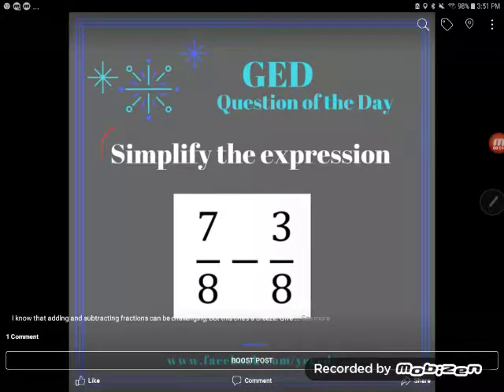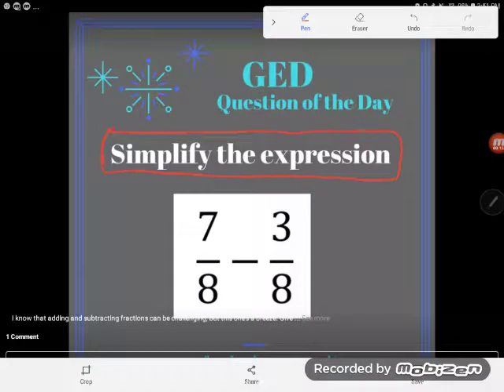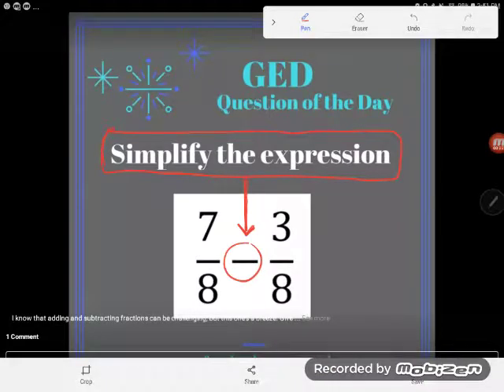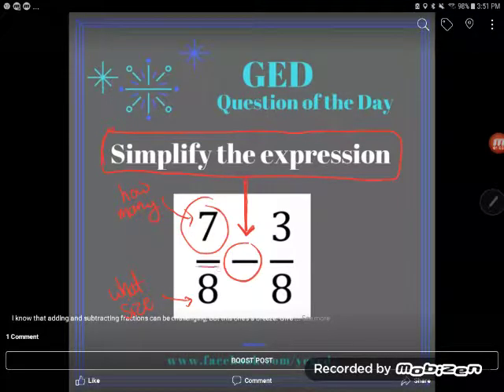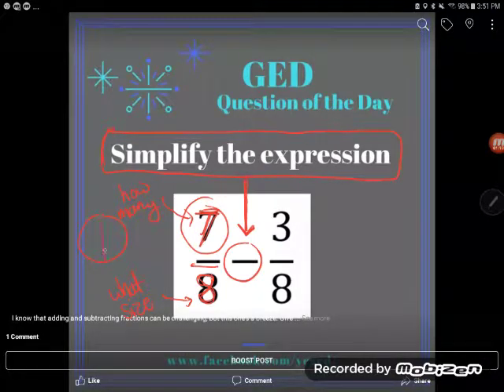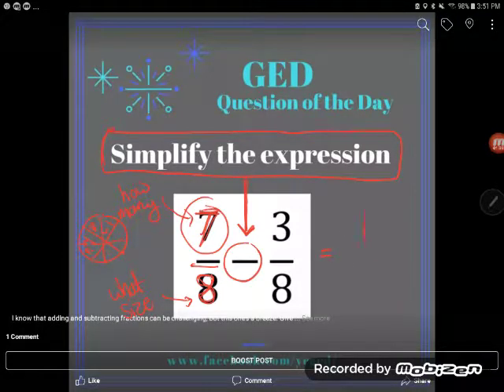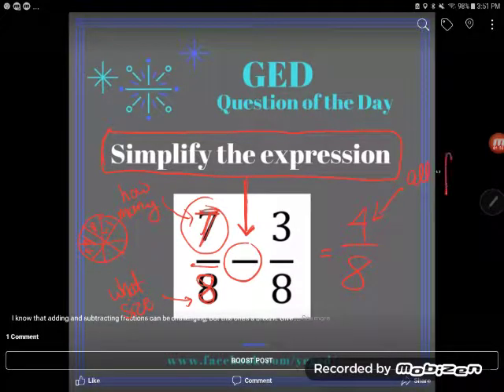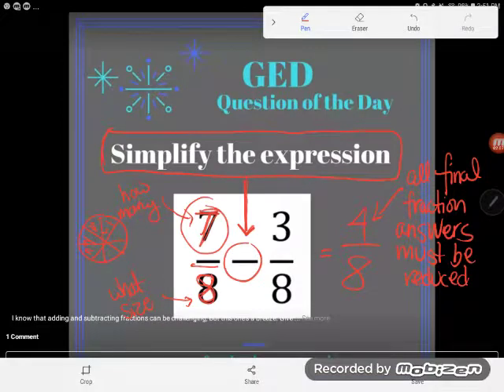GED QOD: Subtracting Fractions with Like Denominators Example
Fractions can be easy, I swear. Follow along as Kate simplifies this simple fraction subtraction problem.